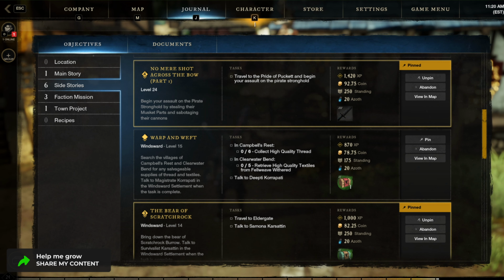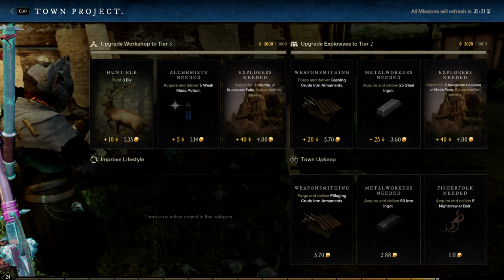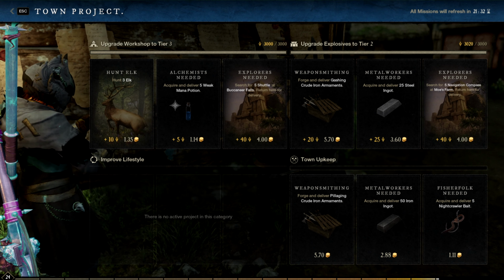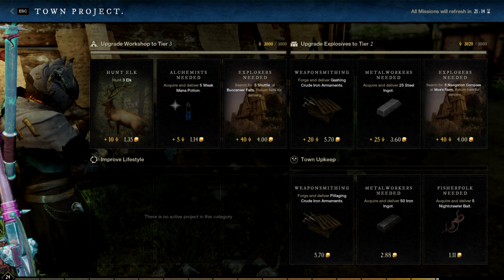EASY Method to Get TONS of XP Very Quickly! Fast Leveling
For thousands of years, the mysterious island of Aeternum has been the source of fantastical legends—and now you’ve found it. Shipwrecked, with no supplies or allies, you’ll need to make your way in a dangerous world where the fundamental laws of life and death don’t apply.

Magic flows through Aeternum. It brings life: miraculous healing, reanimation of the dead, and strange flora with magical properties. And it brings horror: the power to cause untold destruction and the slow wasting of the soul through countless cycles of death and resurrection.

In such a land, your destiny is whatever you make of it.

From tattered rags to powerful heroes, you'll grow in might, skill, and influence your adventure in Aeternum.

When and how you progress is up to you: each gathered plant, tanned hide, slain foe, or completed quest will make you better at the particular skill or weapon you're using and will also contribute to your overall character level.